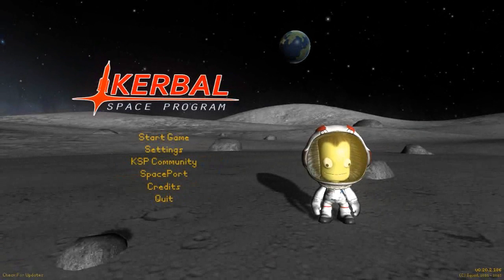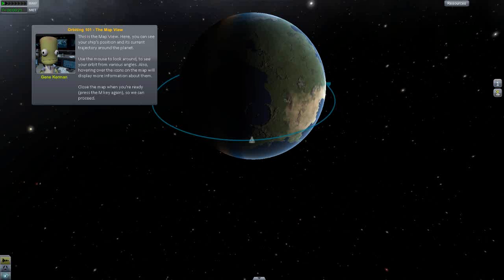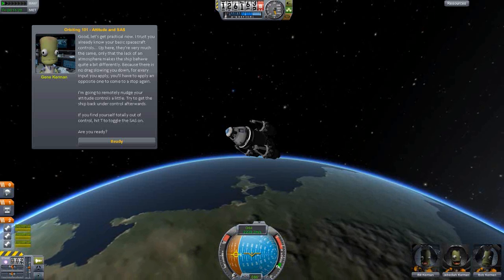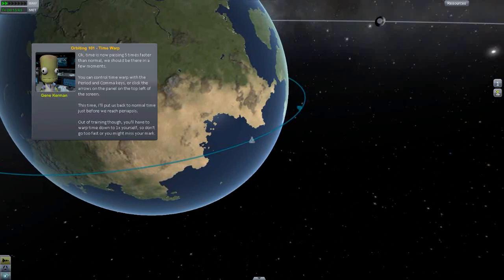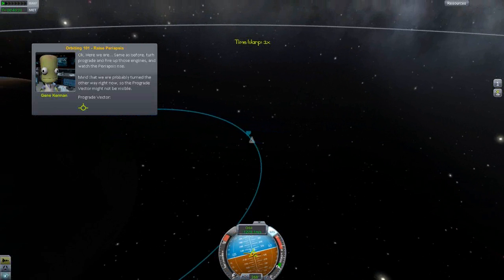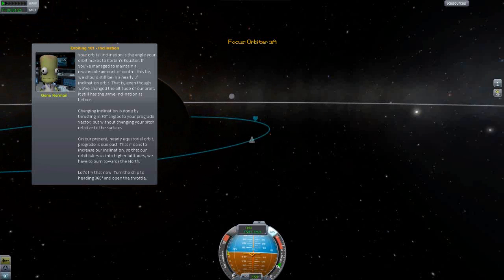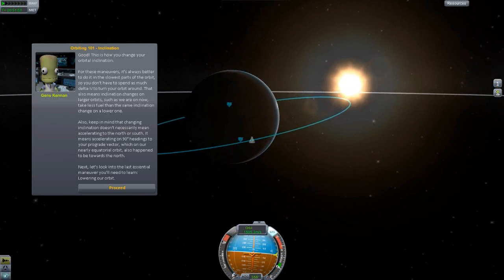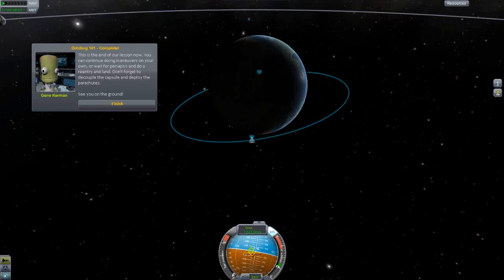Kerbal Space Program: orbital training. Or how RAMJB goes to space!!!!!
Someone in my 1.31 video commented about something called kerbal space program. I had not a clue of what that was but anything with the "space program" label attached to it's name it's going to attract my attention.
Glad it did, seems like an indie program not very different from the early 2000s "Orbiter". I'm doing the training missions and just recorded footage from my first orbital flying try. Didn't do that bad, until I almost DERPed it completely.

SUPER fun game, didn't know it and I'm glad someone has told me about it.

It's got a demo version you can download for free and give it a try :).